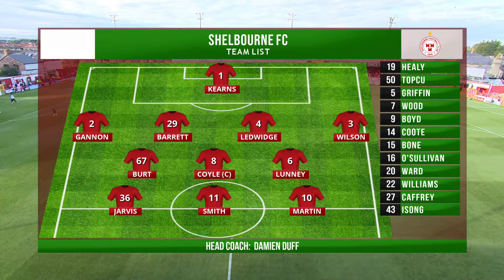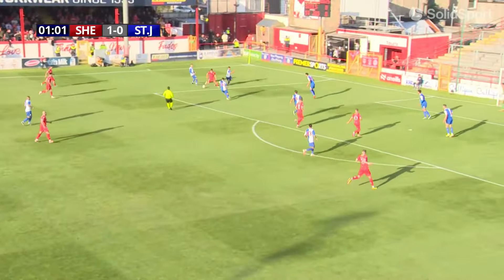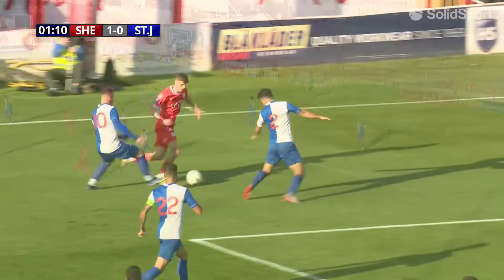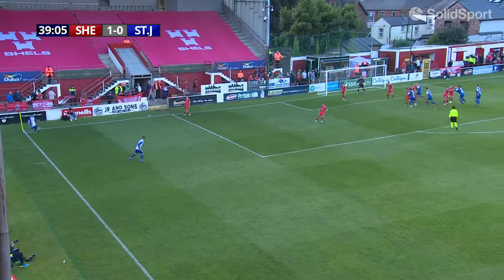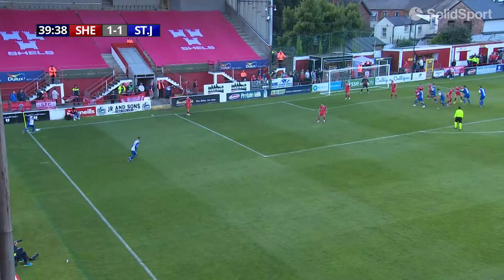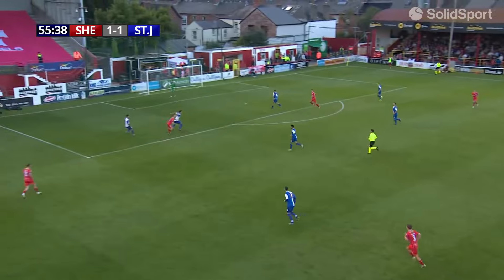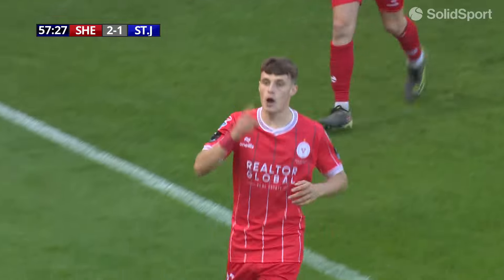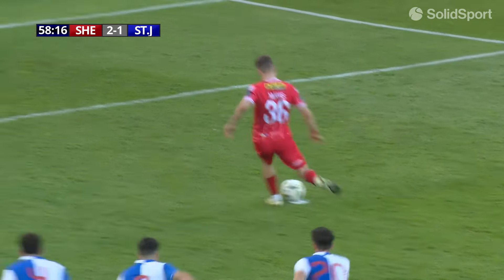Highlights | UEFA Conference League | Shels 2-1 St Josephs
The Reds return to Europe after an 18 year exile. Tolka Park was packed to the rafters. The old lady was rocking. Commentary from Steven Doody and Stuey Byrne.